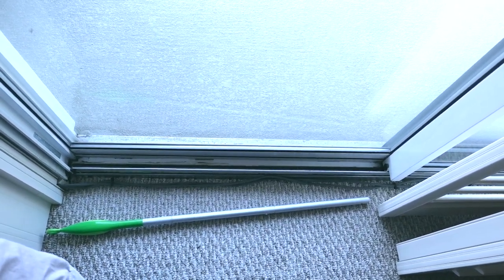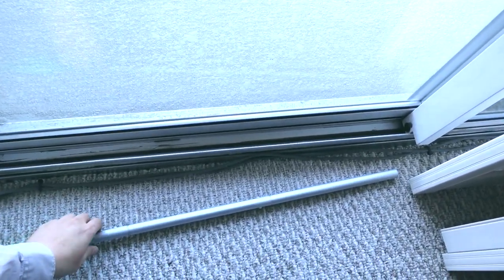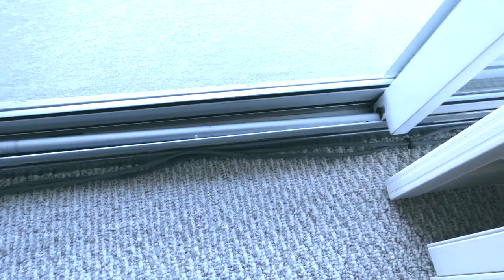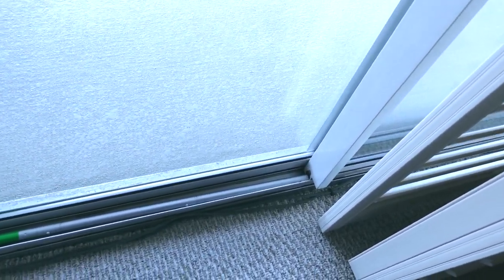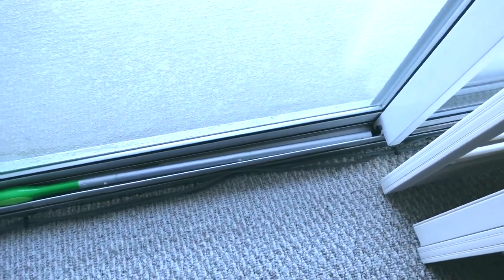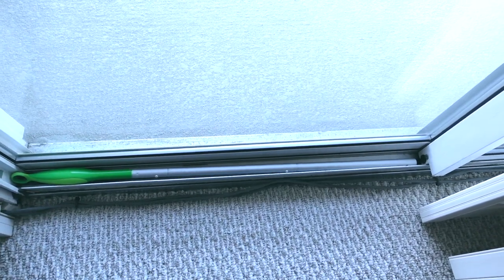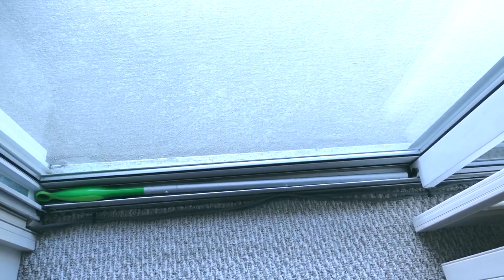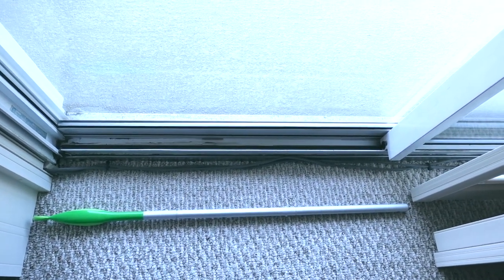Pro Tip: Maximum Security For Sliding Glass Doors And Windows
Pro Home Tip: Easy Maximum Security For Sliding Glass Doors And Windows
Or buy an adjustable bar on Amazon

This tip enables you to leave your slider securely open even when you are not home and provides added security when closed too.

Sony ZV-1 Camera
Nebula tabletop tripod (also works great as a selfie stick!)